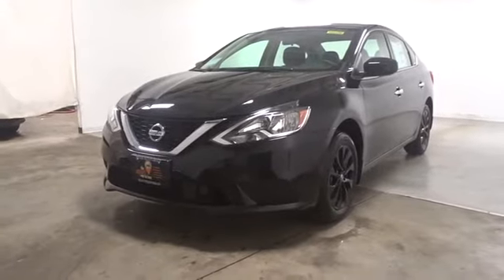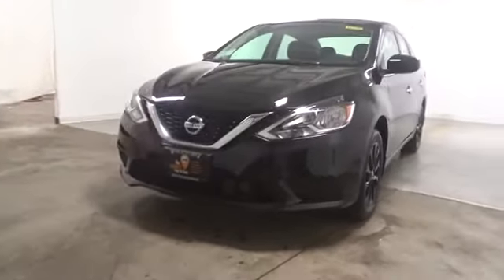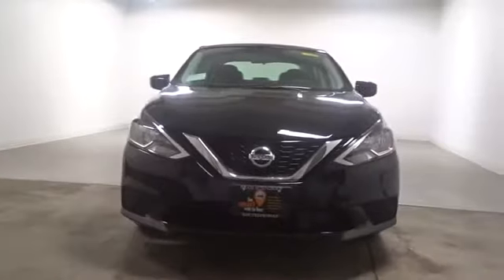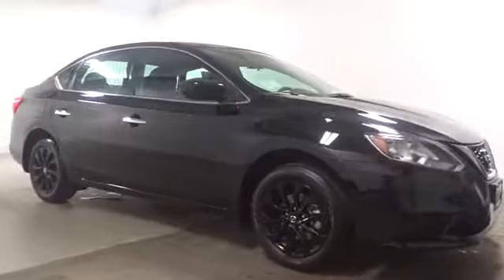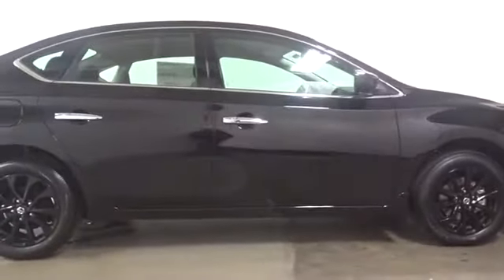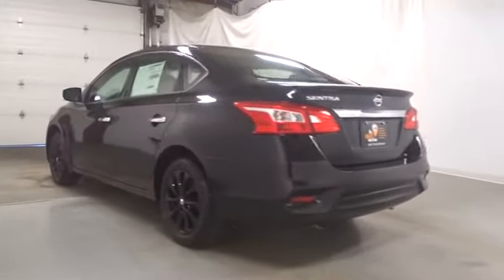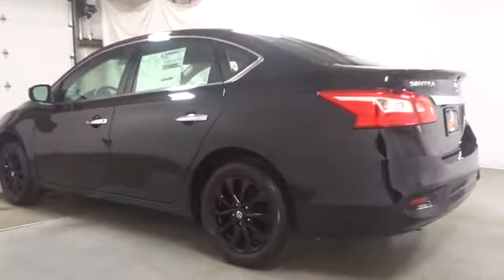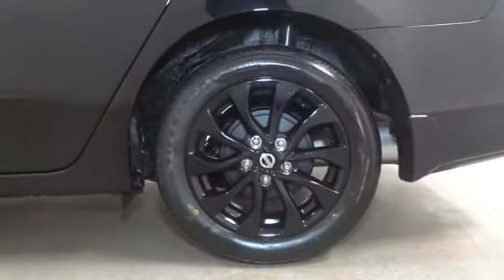2018 Nissan Sentra Hillside, Newark, Union, Elizabeth, Springfield, NJ 380296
Window Grid Antenna,2 LCD Monitors In The Front,Radio w/Seek-Scan, MP3 Player and Clock,Radio: AM/FM/CD Aux-In Audio System -inc: 5 color display, 4 speakers, USB connection port for iPod interface and other compatible devices, streaming audio via Bluetooth, hands-free text messaging assistant, Bluetooth hands-free phone system, illuminated steering wheel-mounted audio controls and Siri Eyes-Free,Chrome Grille,Fully Automatic Aero-Composite Halogen Headlamps w/Delay-Off,Body-Colored Rear Bumper,Chrome Door Handles,Variable Intermittent Wipers,Fully Galvanized Steel Panels,Wheels: 16 x 6.5 Steel w/Wheel Covers,Compact Spare Tire Mounted Inside Under Cargo,Body-Colored Power Side Mirrors w/Manual Folding,Tires: P205/55R16 AS,Fixed Rear Window w/Defroster,Chrome Side Windows Trim and Black Front Windshield Trim,Clearcoat Paint,Trunk Rear Cargo Access,Light Tinted Glass,Body-Colored Front Bumper,Steel Spare Wheel,Manual Air Conditioning,1 Seatback Storage Pocket,Air Filtration,Fade-To-Off Interior Lighting,FOB Controls -inc: Trunk/Hatch/Tailgate,Full Carpet Floor Covering,Manual Adjustable Front Head Restraints and Manual Adjustable Rear Head Restraints,Delayed Accessory Power,Gauges -inc: Speedometer, Odometer, Engine Coolant Temp, Tachometer, Trip Odometer and Trip Computer,Remote Keyless Entry w/Integrated Key Transmitter, Illuminated Entry and Panic Button,Day-Night Rearview Mirror,Interior Trim -inc: Metal-Look Instrument Panel Insert, Metal-Look Door Panel Insert, Metal-Look Console Insert, Chrome And Metal-Look Interior Accents,Remote Releases -Inc: Power Cargo Access and Mechanical Fuel,Driver Foot Rest,Cruise Control w/Steering Wheel Controls,60-40 Folding Split-Bench Front Facing Fold Forward Seatback Rear Seat,Analog Display,1 12V DC Power Outlet,Urethane Gear Shift Knob,Driver And Passenger Visor Vanity Mirrors w/Driver And Passenger Auxiliary Mirror,Trip Computer,Carpet Floor Trim and Carpet Trunk Lid/Rear Cargo Door Trim,Outside Temp Gauge,Power Door Locks w/Autolock Feature,Front Cupholder,Front Bucket Seats -inc: 6-way manual driver's seat and 4-way manual front-passenger's seat,Engine Immobilizer,Power Rear Windows,Front Center Armrest,Cloth Door Trim Insert,Full Floor Console w/Covered Storage, Mini Overhead Console w/Storage and 1 12V DC Power Outlet,Manual Tilt/Telescoping Steering Column,Power 1st Row Windows w/Driver 1-Touch Up/Down,Cargo Space Lights,Full Cloth Headliner,Cloth Seat Trim,Front Map Lights,Instrument Panel Covered Bin, Driver / Passenger And Rear Door Bins,Glove Box,Seats w/Cloth Back Material,Electric Power-Assist Speed-Sensing Steering,Engine: 1.8L DOHC 16-Valve 4-Cylinder,Torsion Beam Rear Suspension w/Coil Springs,Front-Wheel Drive,Transmission: Xtronic CVT,Front Disc/Rear Drum Brakes w/4-Wheel ABS, Front Vented Discs and Brake Assist,49-Amp/Hr 470CCA Maintenance-Free Battery w/Run Down Protection,Front And Rear Anti-Roll Bars,Gas-Pressurized Shock Absorbers,Single Stainless Steel Exhaust,Strut Front Suspension w/Coil Springs,Brake Actuated Limited Slip Differential,13.2 Gal. Fuel Tank,110 Amp Alternator,Rear Child Safety Locks,Side Impact Beams,ABS And Driveline Traction Control,Electronic Stability Control (ESC),Dual Stage Driver And Passenger Seat-Mounted Side Airbags,Curtain 1st And 2nd Row Airbags,Outboard Front Lap And Shoulder Safety Belts -inc: Rear Center 3 Point, Height Adjusters and Pretensioners,Back-Up Camera,Dual Stage Driver And Passenger Front Airbags,Airbag Occupancy Sensor,Low Tire Pressure Warning